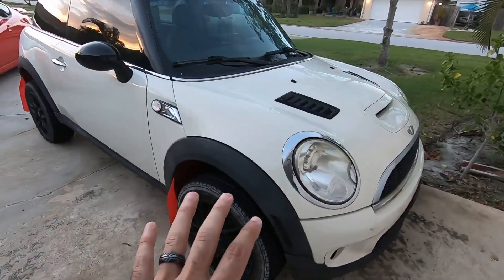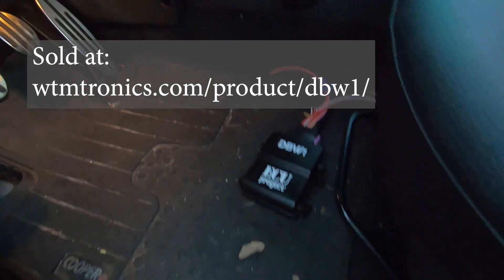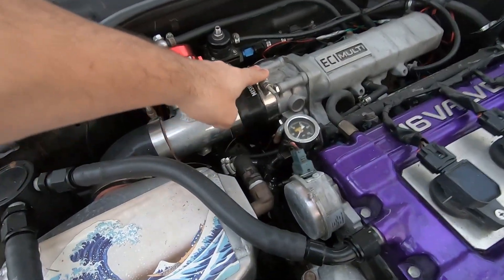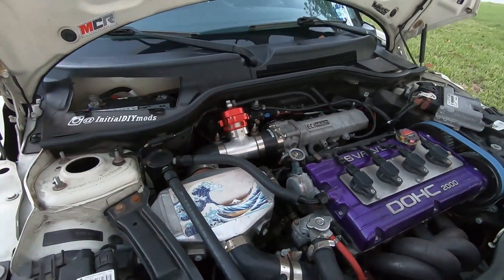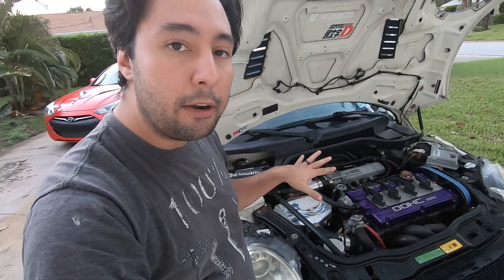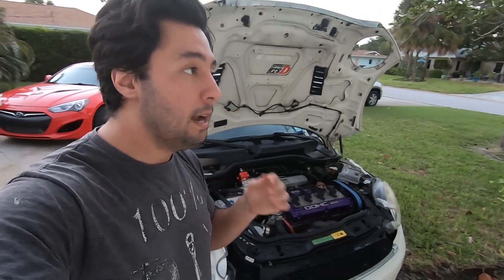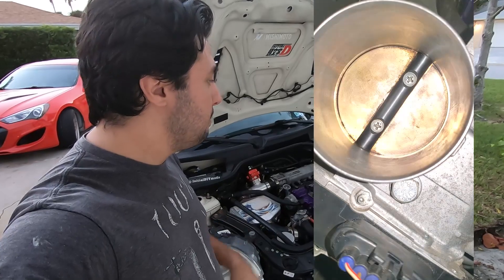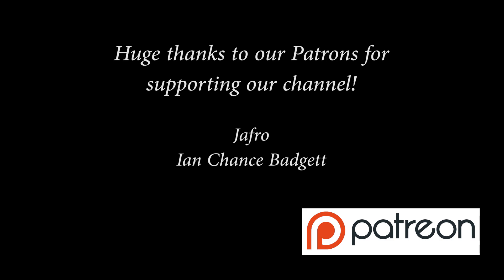Convert a Cable Throttle to Drive By Wire - Simple Walkthrough - AWD Mini Cooper Ep. 27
Link to the product below. I do not receive any commissions or profits from this. I just like the product a lot and received a few questions on this over the last year or so and figured I should make a video on it.

Also on:
Facebook.com/InitialDIYmods
Instagram.com/InitialDIYmods
Twitter.com/InitialDIYmods
YouTube.com/InitialDIYmods
Wheelwell.com/ryan-gilroy